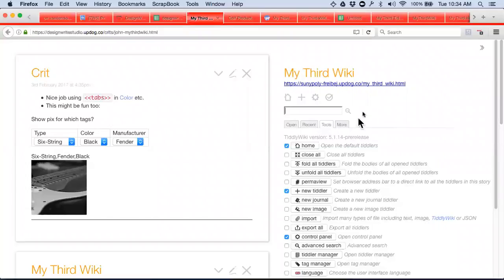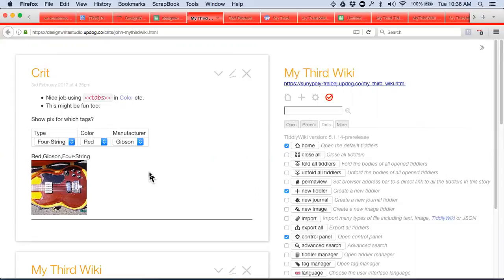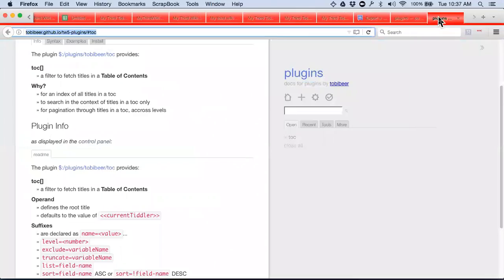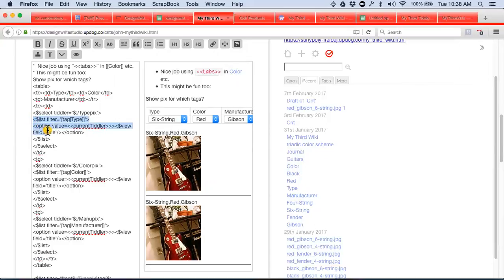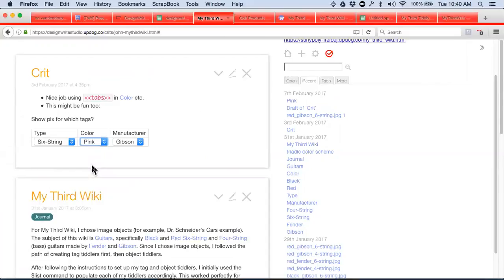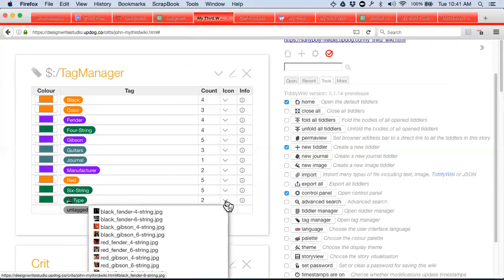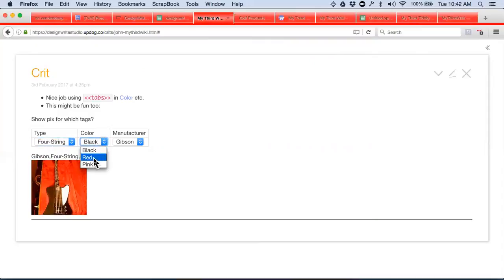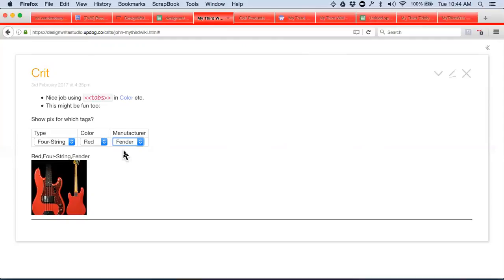designwritestudio workshop 20170207 2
DesignWriteStudio Workshop.